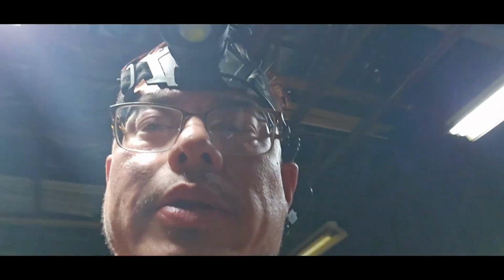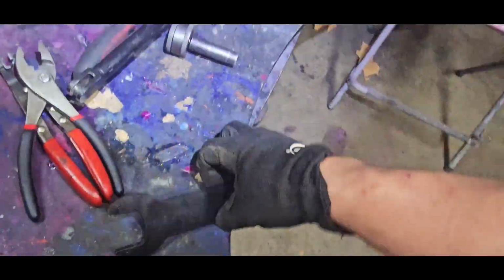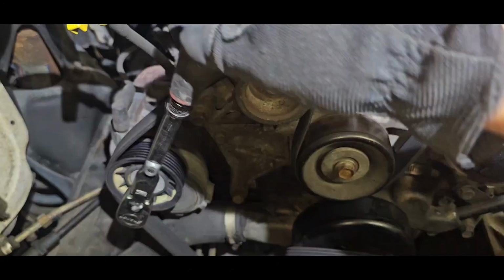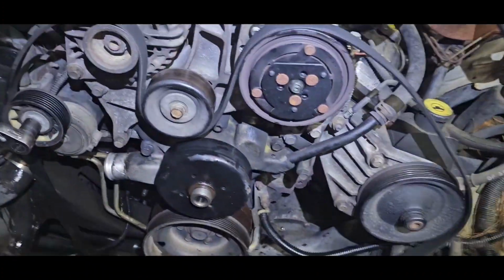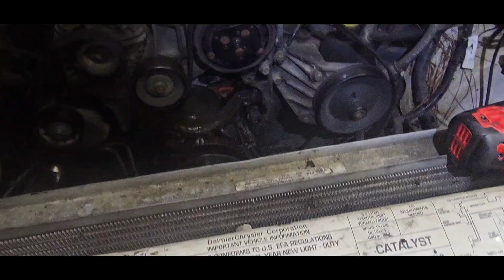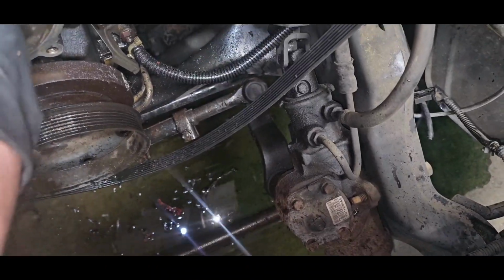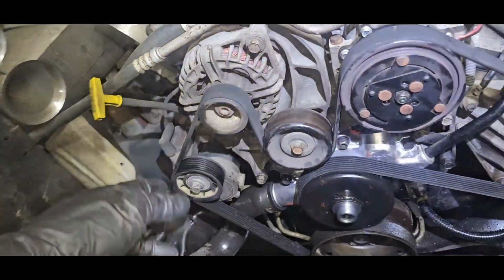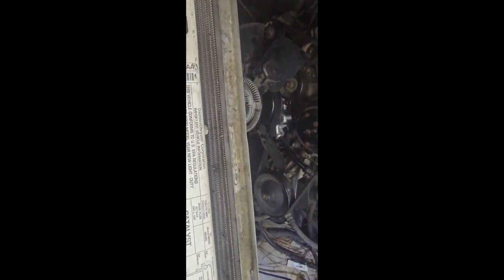2000 Dodge Ram 1500 5.2 L water pump replacement